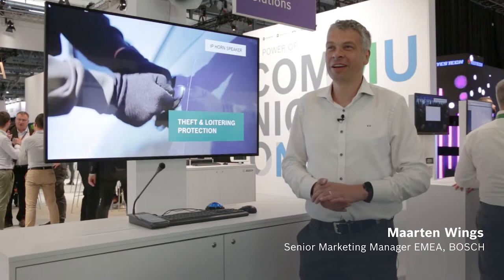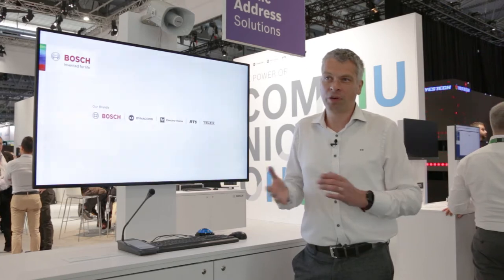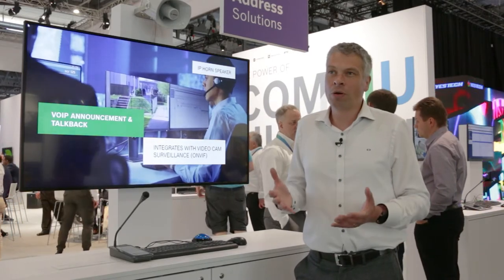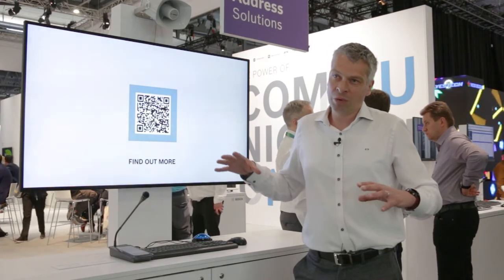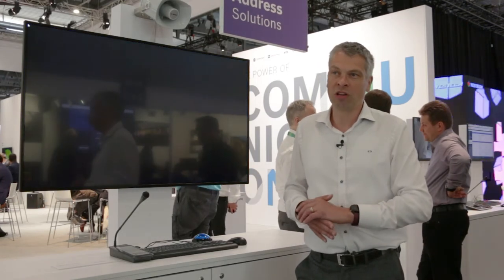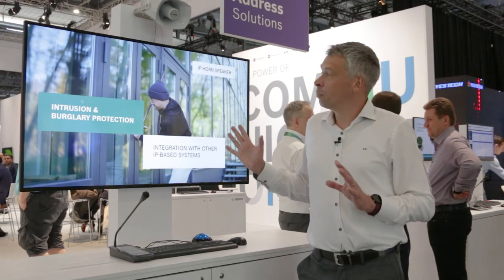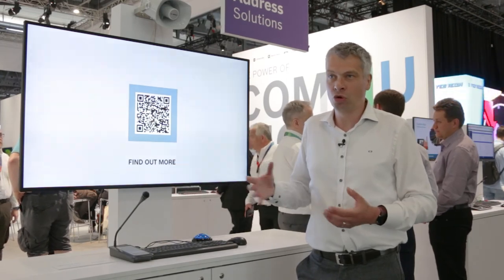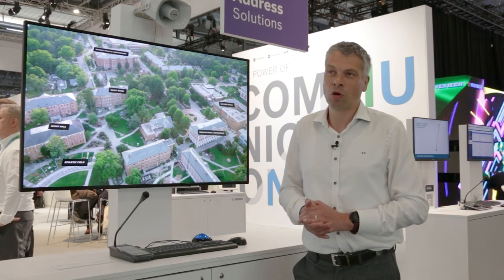Adding Intelligent Loudspeakers to your Security System with IP Horn by Bosch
For perimeter security applications, our IP Horn loudspeaker is perfect. Learn more about the key benefits with Maarten Wings.